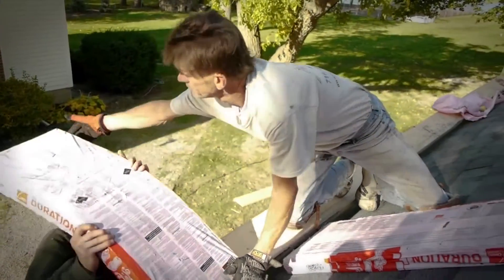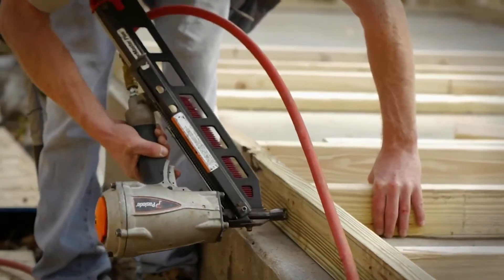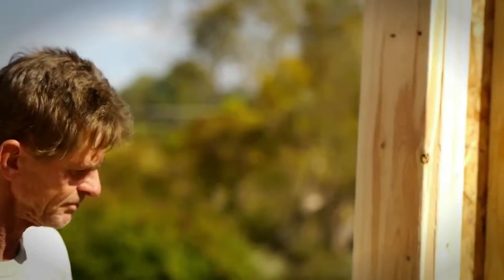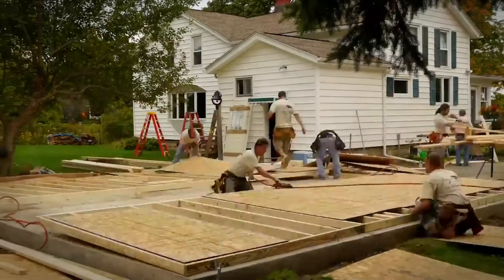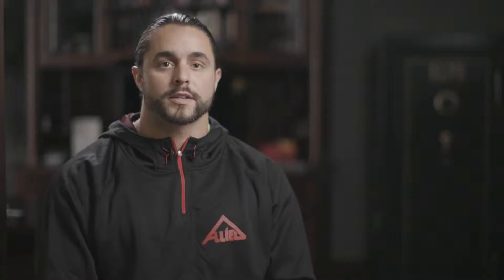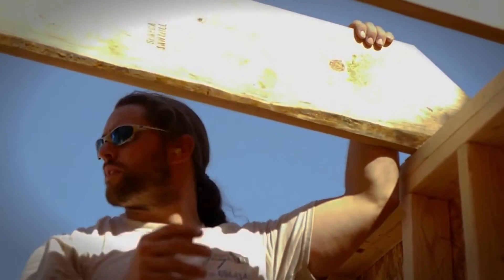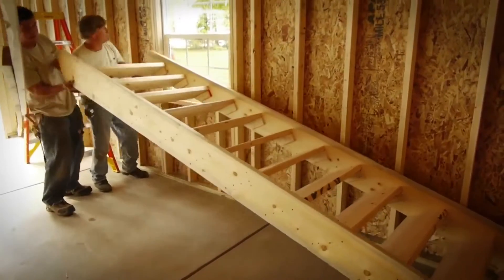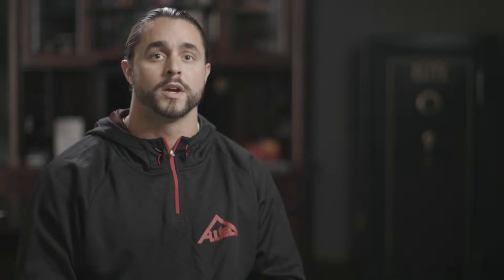Atlantic Garages WNY - Pricing & Quotes